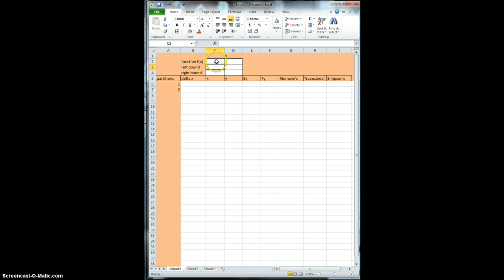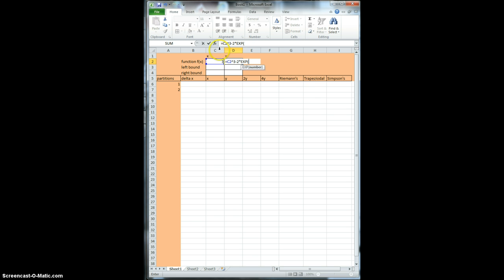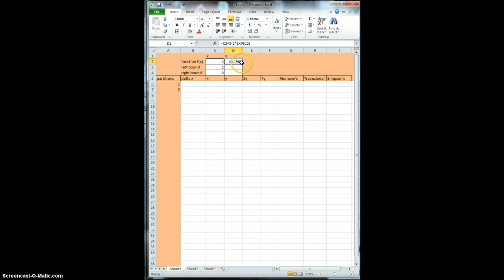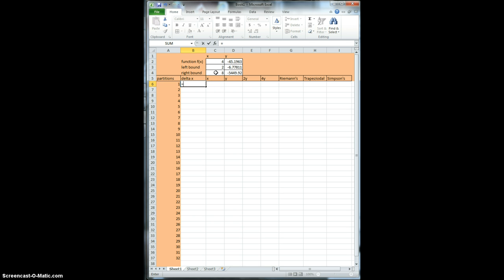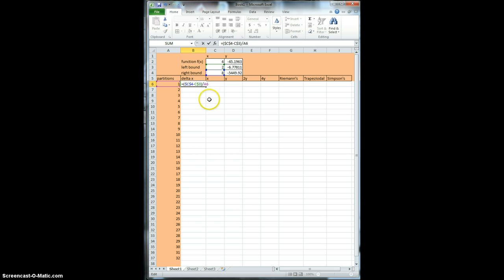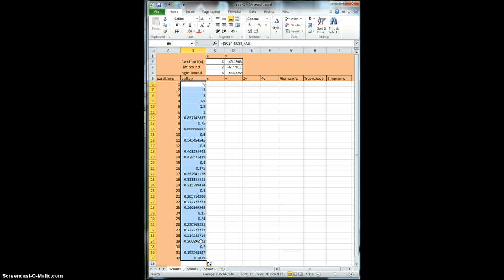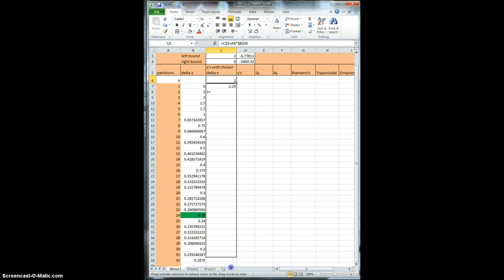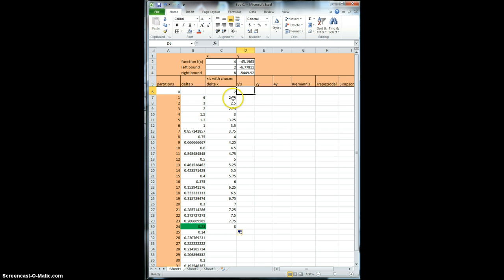numerical integration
compairing Riemann, Trapezoidal, and Simpson rules for numerical integration using Microsoft Excel